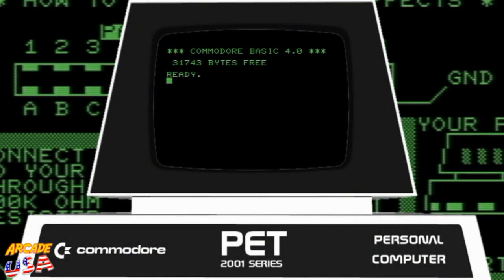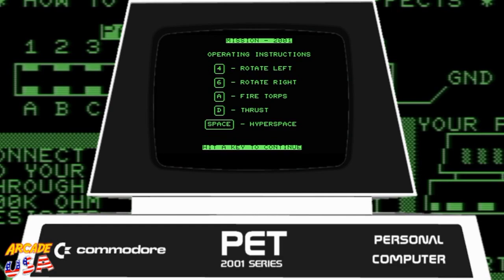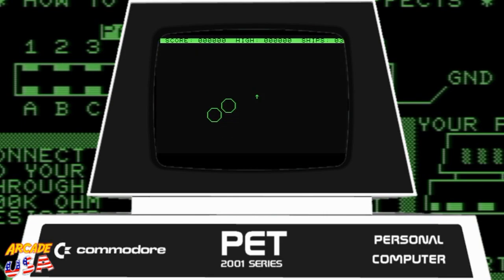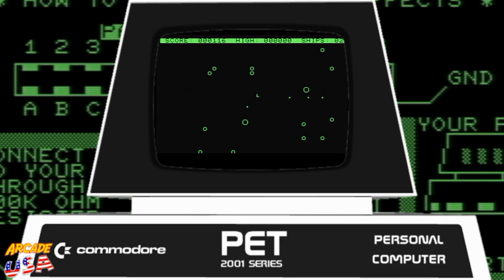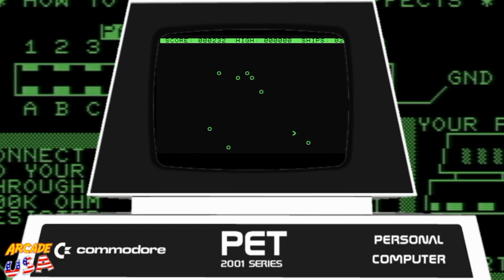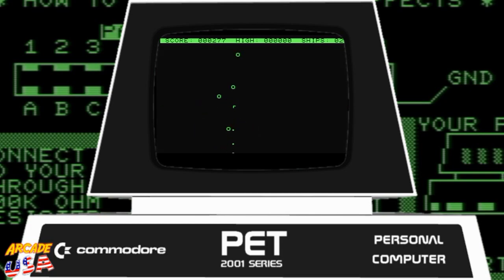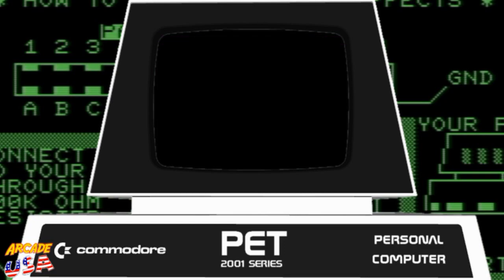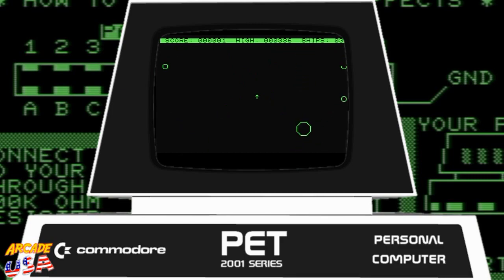Commodore Pet Arcade - Mission 2001!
A interesting Asteroids clone for the ole Commodore Pet Computer!  Could have called it Bubbleoids :P